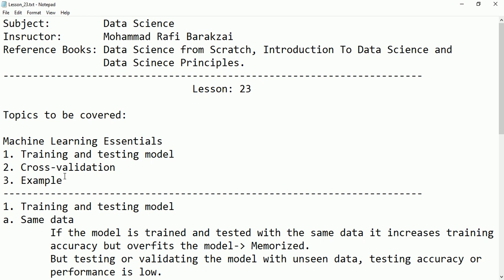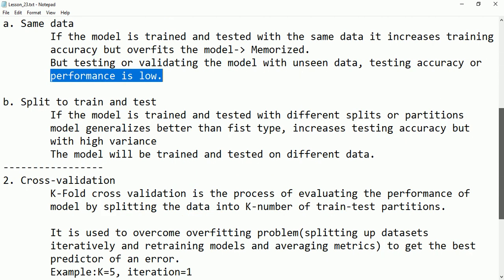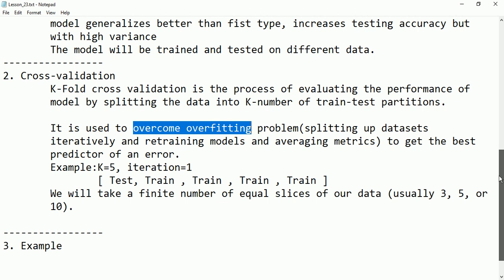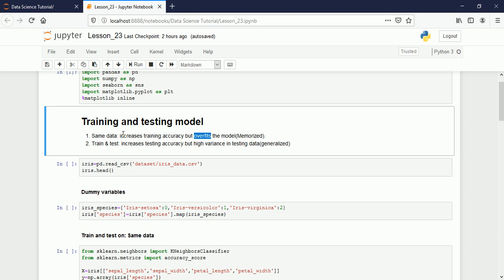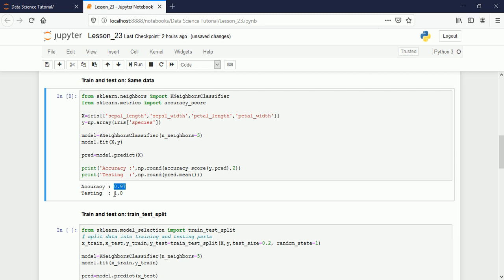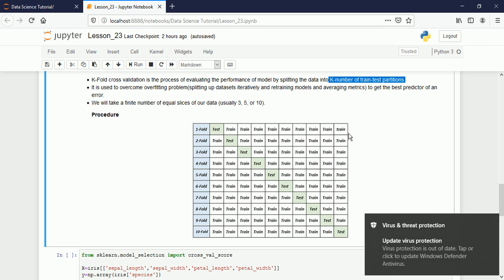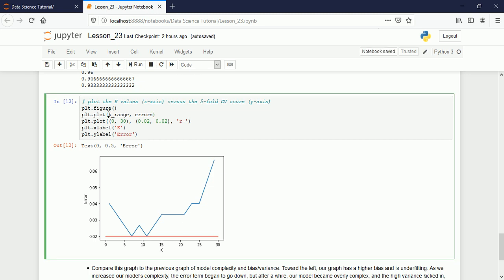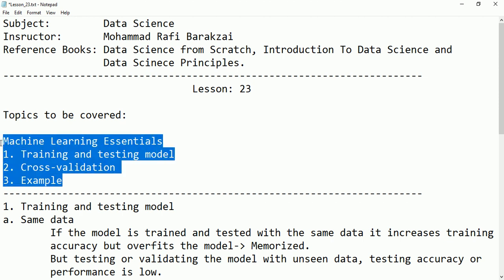Lesson 23 Machine learning essentials cross validation